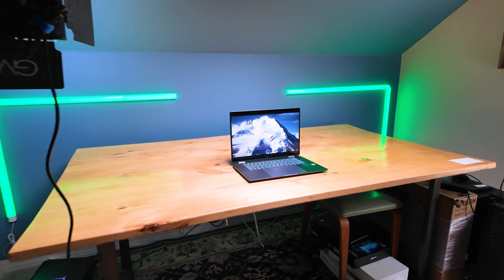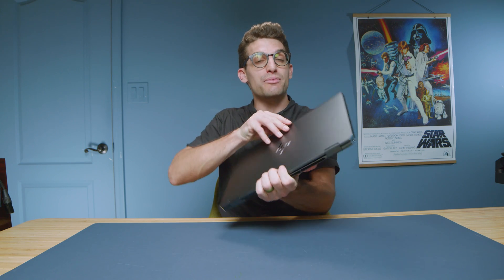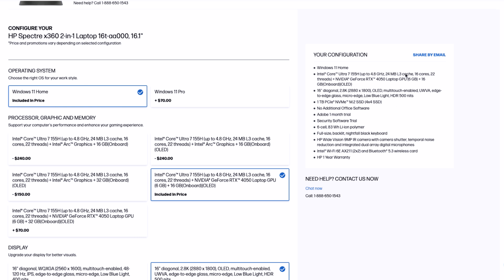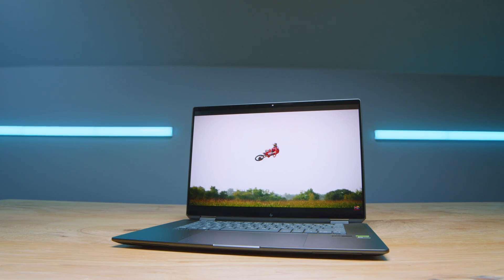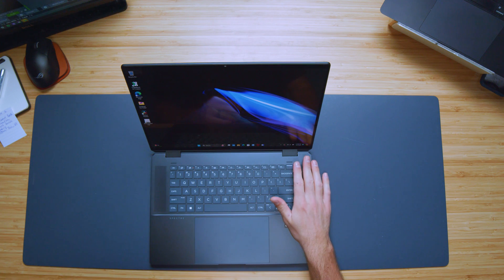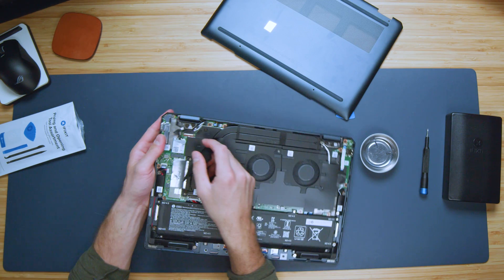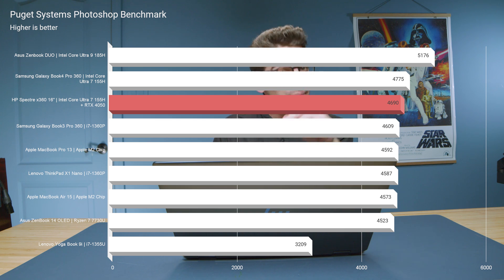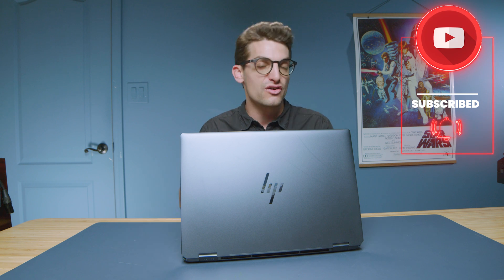I found the BEST 2-in-1 Laptop... HP Spectre x360 16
💻 HP Spectre x360 16 *RTX 4050* - Commission Earned )
💻 HP Spectre x360 16 *Integrated Graphics*

In this video, I dive into the HP Spectre x360 16 and how it's become the best 2-in-1 laptop for everyday use and creative professionals mainly because of (spoiler alert) the hinge.

Timestamps:
00:00 Introduction
00:27 Unboxing and Overview
00:55 Weight and Thickness
01:25 Build Quality and Color
01:51 Speaker and Audio Quality
02:14 Audio Sample: Speaker Test
02:42 Webcam and Microphone Sample
03:12 Pricing Options
03:38 Configurations and Pricing Details
04:06 Pricing at Best Buy vs. HP Website
04:36 Connectivity Overview
05:04 Laptop Opening and Hinge Test
05:34 Screen and Display Details
06:03 Pen Functionality and Drawing Test
07:02 Tablet Mode Test
07:46 Keyboard Deck Overview
08:27 Keyboard and Trackpad Experience
09:21 Chassis Build and Flex Test
10:30 Upgrade Path and Performance Controls
10:56 Importance of Performance Settings
11:26 Performance Benchmarks Introduction
11:48 Photoshop Performance Benchmark
12:19 Video Editing Performance and Dropped Frames
12:48 Premiere Pro Export Times
13:19 Laptop Recommendation and Use Cases
13:45 Export Times for 1080p Video Editing
14:15 Battery Life and Optimization
14:43 Conclusion and Call to Action